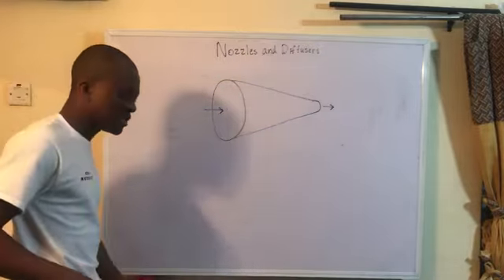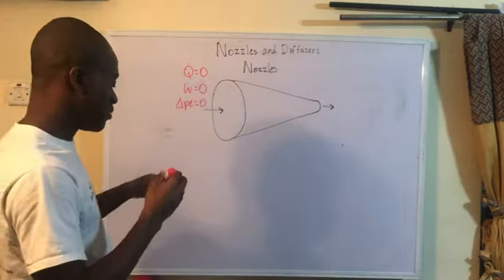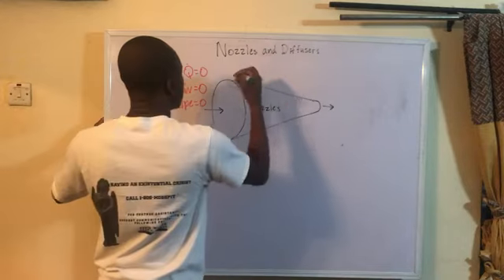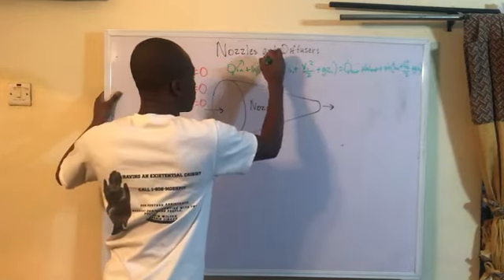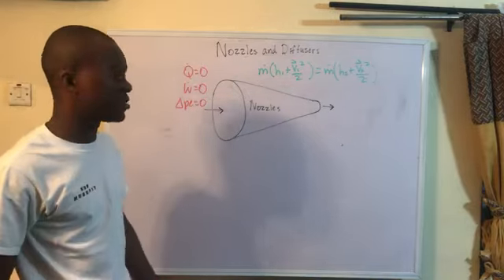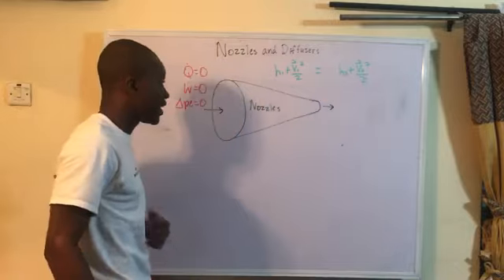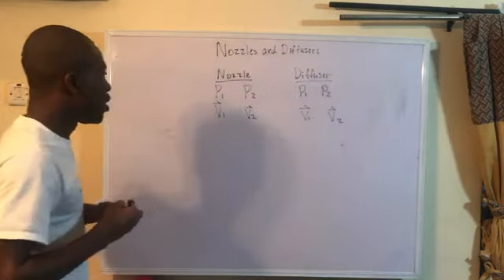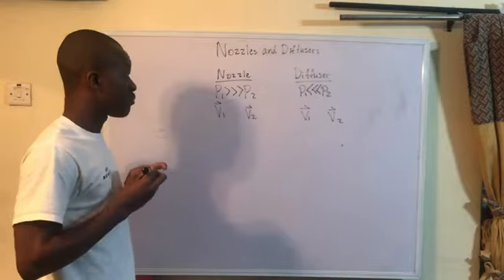درس دیگر ترمودینامیک